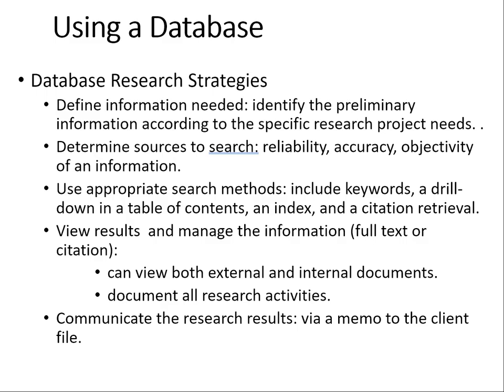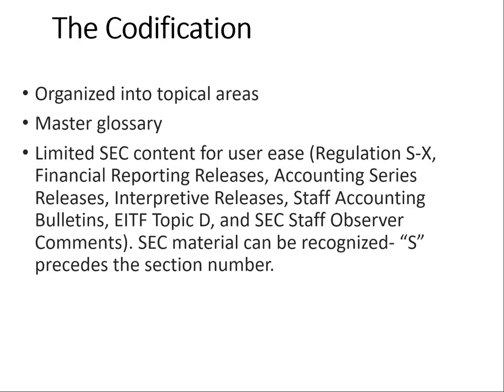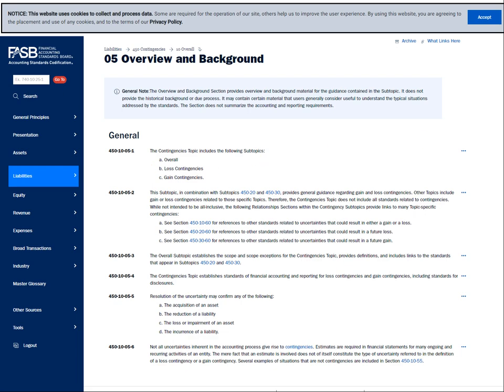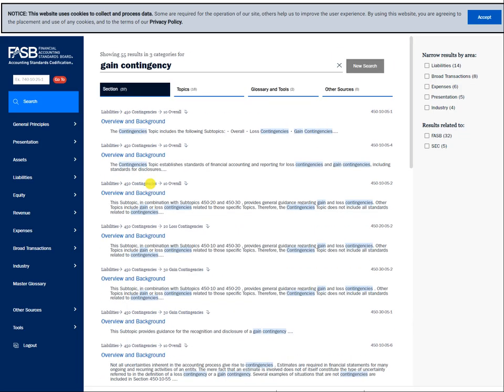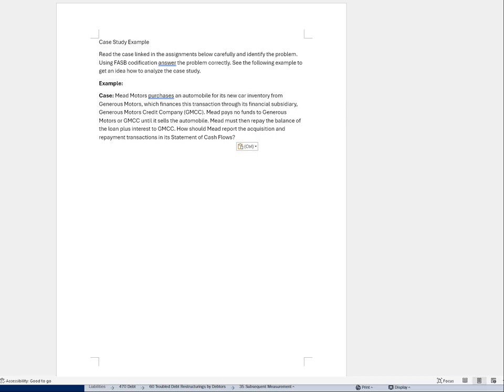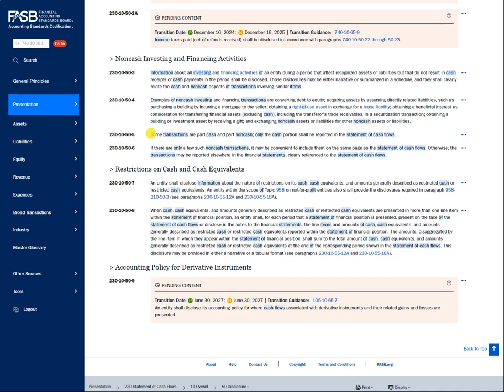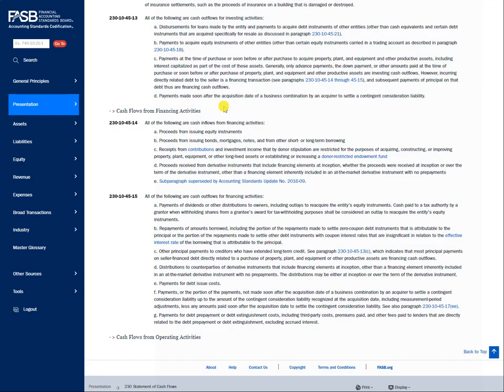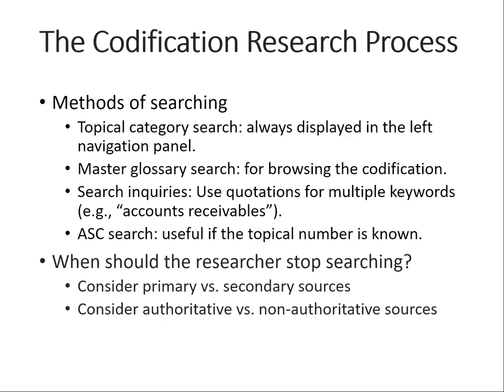ACCT6373 Lecture 4 part 1